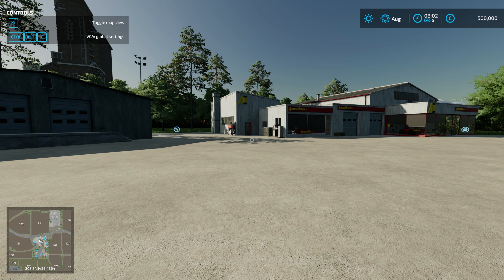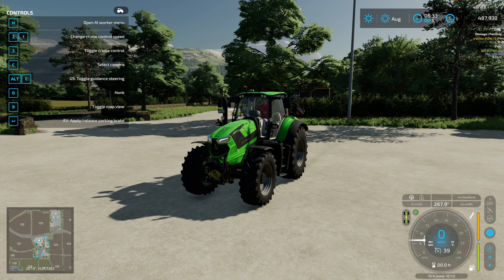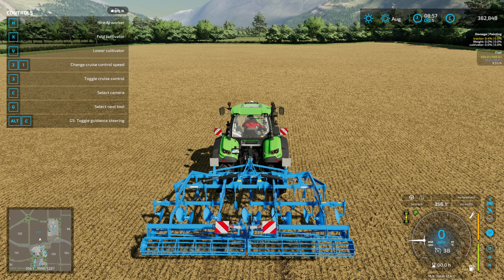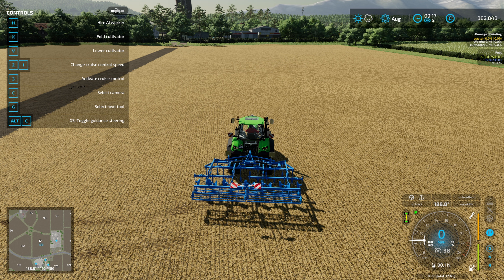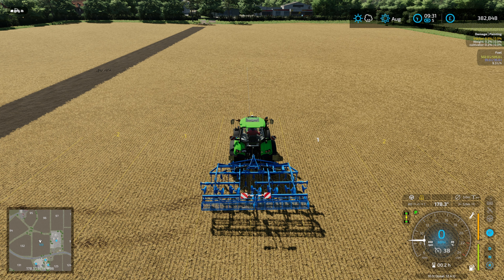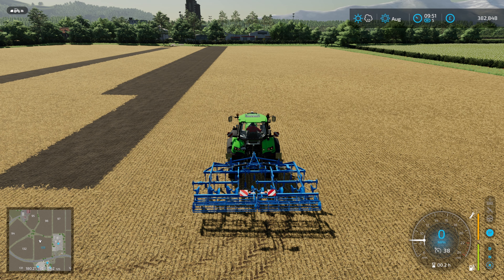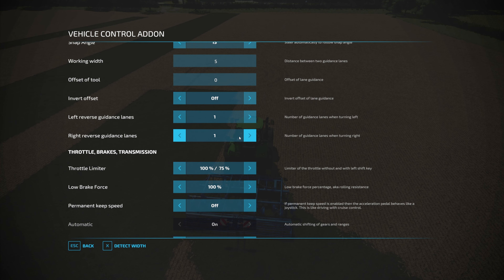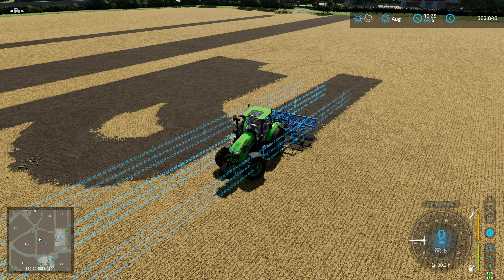Which GPS mod? FS22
Let's take a look at the different GPS options for FS22